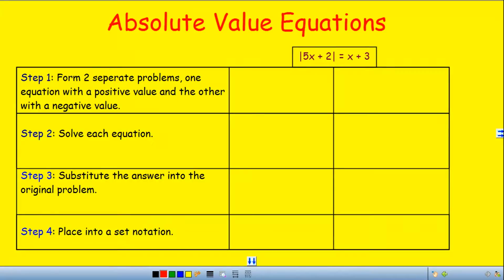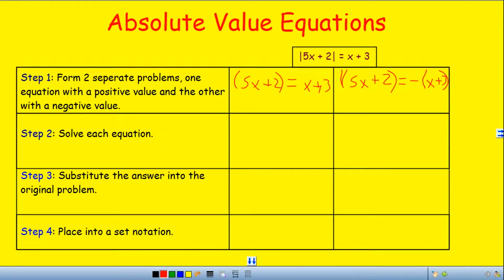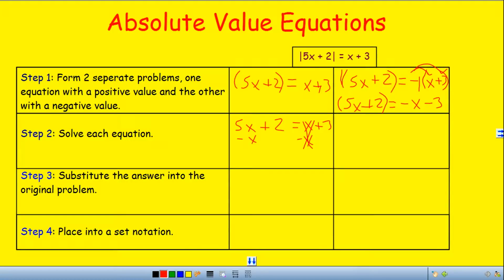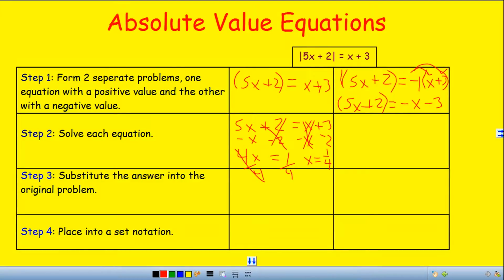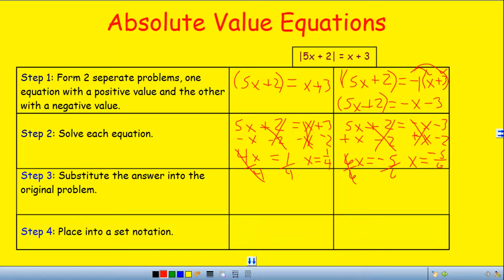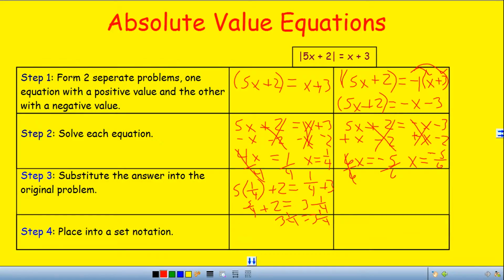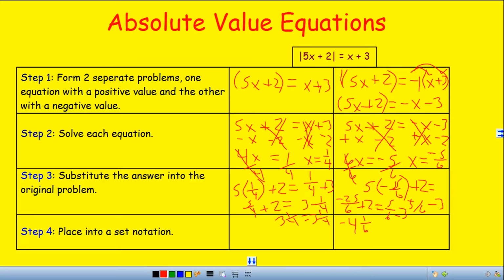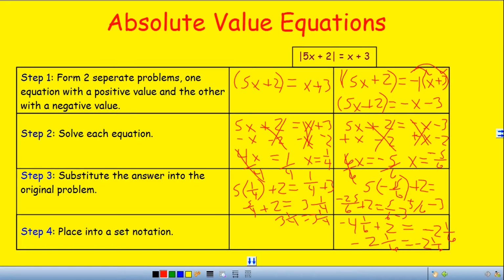Solving Absolute Value Equations- Lesson 4